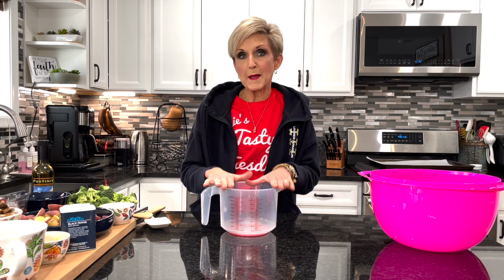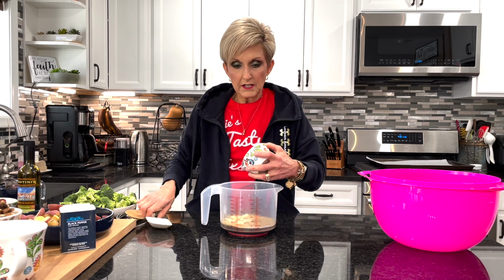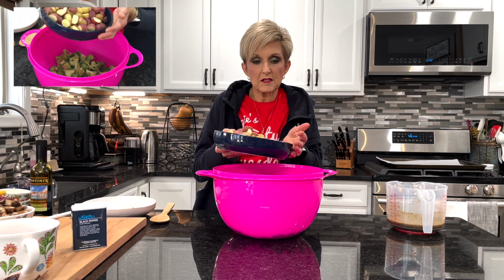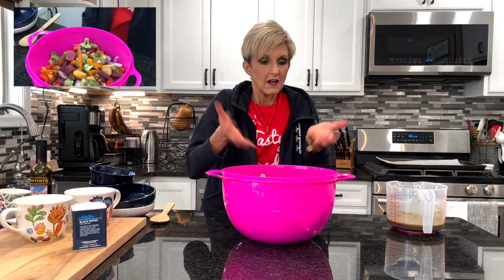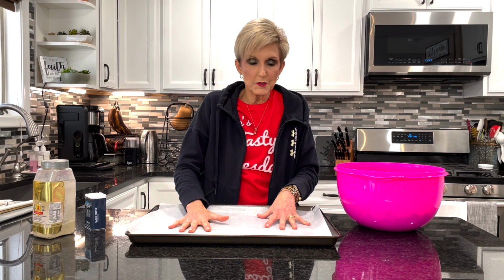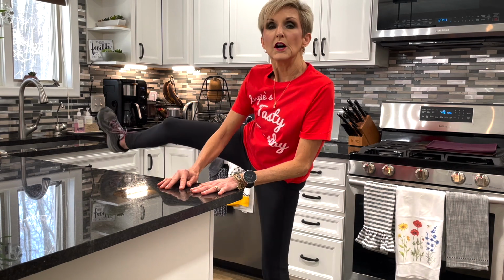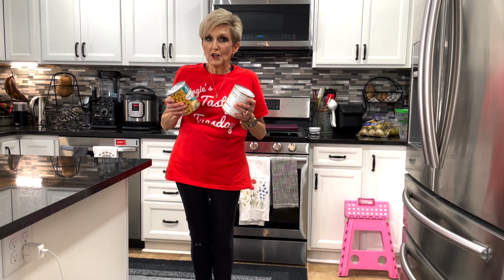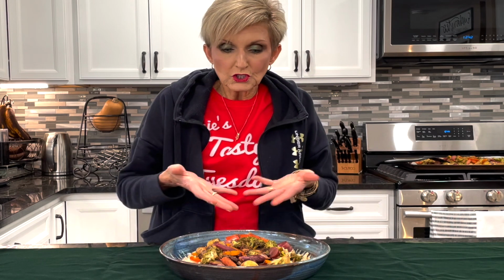Angie's Tasty Tuesday Italian Seasoned Balsamic Roasted Vegetables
Angie's Tasty Tuesday Episode 58- This delicious oven roasted vegetable recipe is perfect for serving over brown rice, quinoa, ferro, or any other whole grain. I like to add a splash of Tamari Lite or Bragg's Liquid Aminos after plating for a little extra flavor. Eating the rainbow never tasted more delicious!

Also, I'd appreciate it if you'd share my channel with your friends. We will be doing another give away as soon as we hit 500 subscribers.

Please let me know in the comments below what types of recipes you'd like to see more of in future episodes, and stay tuned for next week's episode 59 for my next presentation.

Then I will email you a copy of the recipe.

Video and editing done by Izabell Rojas